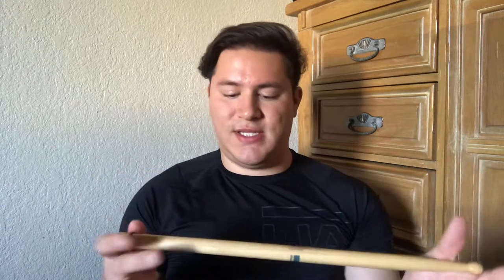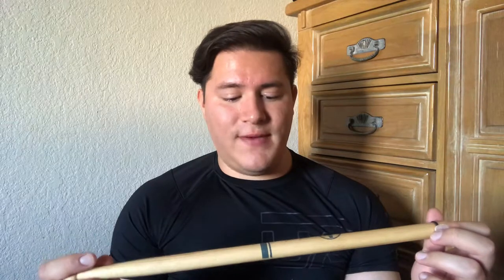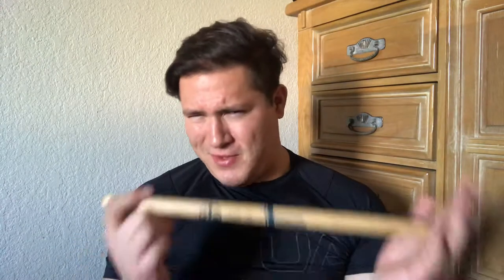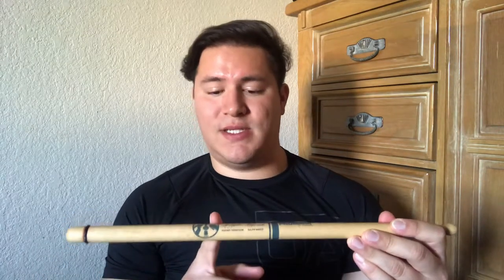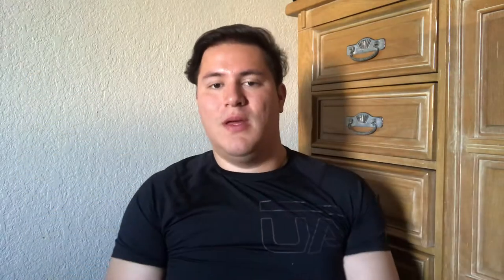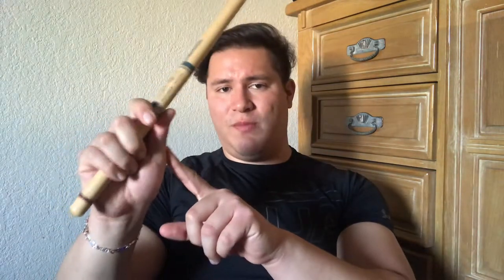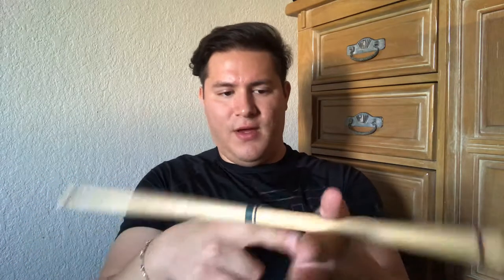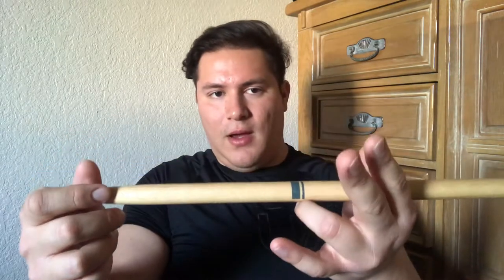How to Hold Sticks - Traditional Grip for Snare | Drumline Lesson One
Hey everyone! Today we start our brand new series on Marching Percussion! In this video, I give you guys an introduction to some of my credentials in the marching world and get into how to hold the sticks for Drumline! If you trust me enough to just get to the lesson right away and don’t need to hear about my credentials, you can skip ahead to 5:05 mark in the video!

We also talk about the kind of sticks that you're going to need for your journey

I really hope that you guys enjoy this series and that you guys get a lot out of it!